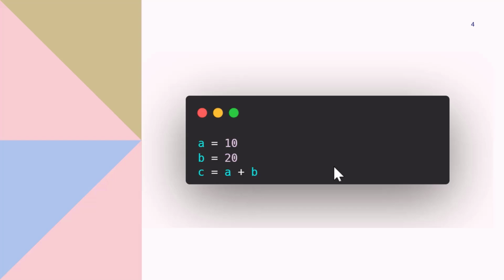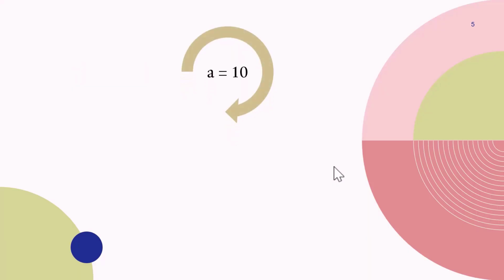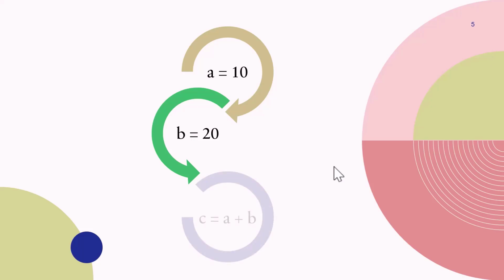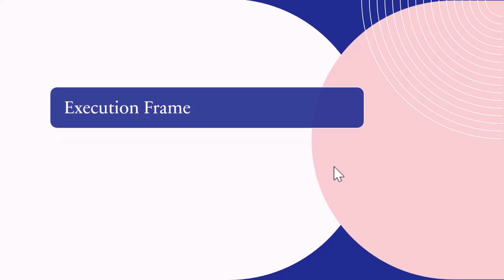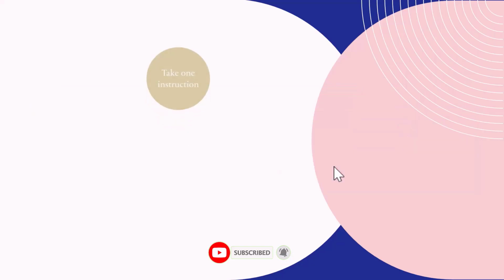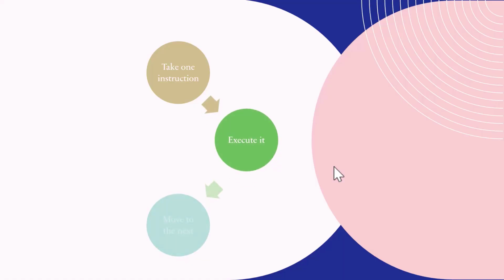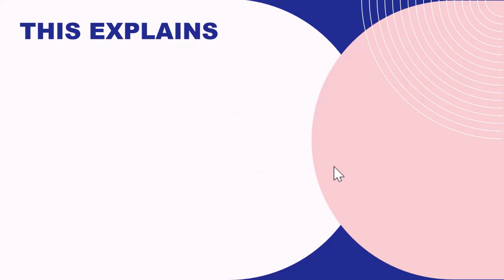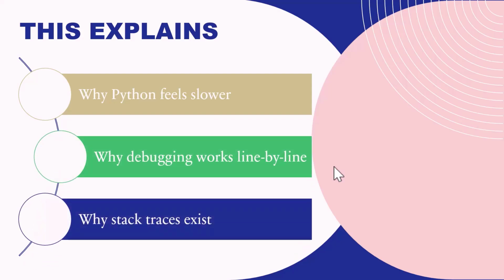How Python Actually Executes Your Code (Step-by-Step)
Ever wondered what happens after your code becomes bytecode? In this Python Virtual Machine (PVM) walkthrough, we’re going inside the engine to see exactly how Python executes your code line-by-line.

Most developers know Python is interpreted, but they treat the "execution" part like a black box. In this video, we crack that box open. We move past the concepts and look at the actual Execution Frames—the hidden containers that manage your variables, function calls, and logic in real-time.

🚀 What You’ll Learn:
1. The PVM Loop: How the Python Virtual Machine reads bytecode instructions.
2. Execution Frames: The "Secret Sauce" of how Python manages your code's state.
3. Line-by-Line Breakdown: A concrete example of a + b from code to execution.
4. Senior Engineering Insights: Why understanding this model helps you debug faster and write more efficient code.

If you’ve ever been confused by stack traces or wondered why Python feels "slower" than C++, this is the missing piece of the puzzle.

⏱️ Timestamps:
0:00 Intro: How Python Executes Code
0:12 The Big Question: How does Bytecode actually run?
0:29 Step-by-Step Execution: A Practical Example
0:52 Instruction-by-Instruction Breakdown
1:08 What is an Execution Frame? (The Managed Environment)
1:33 The Python Virtual Machine (PVM) Loop
1:55 Senior Insights: Why Python feels slower & How Debugging works
2:28 Summary & Conclusion